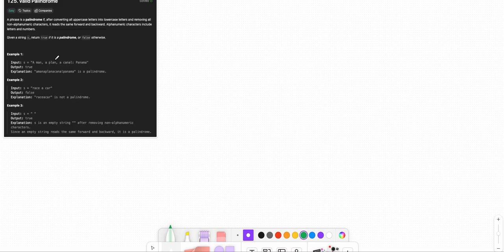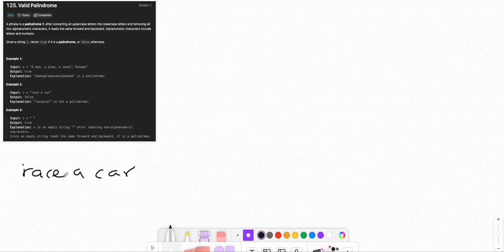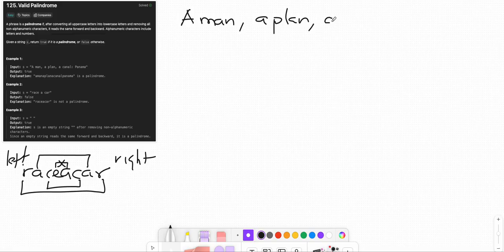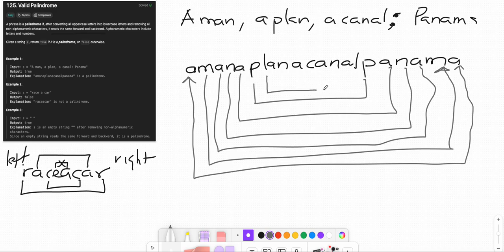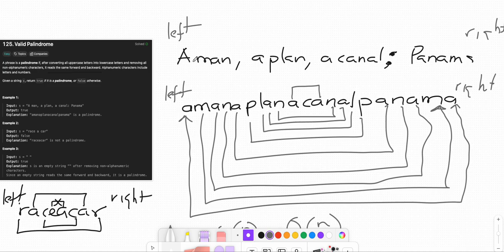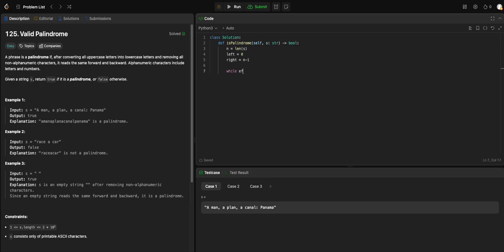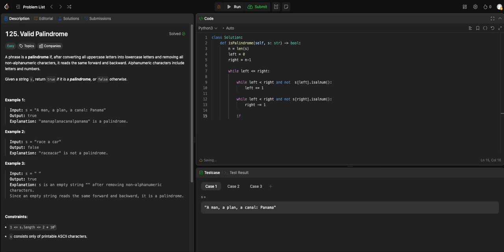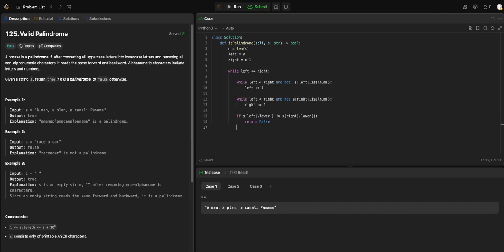Valid Palindrome - Leetcode 125 - Python